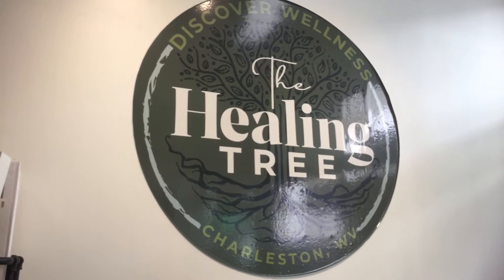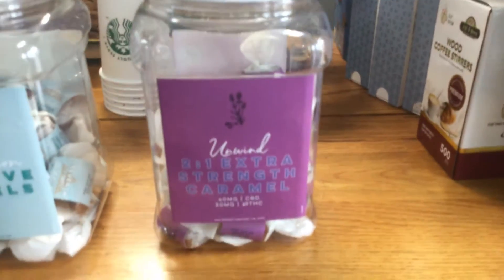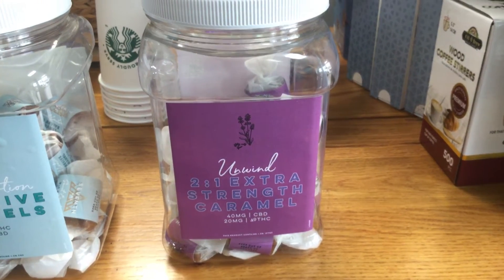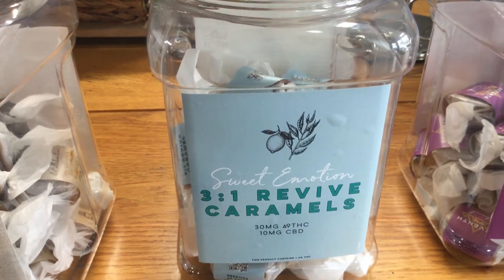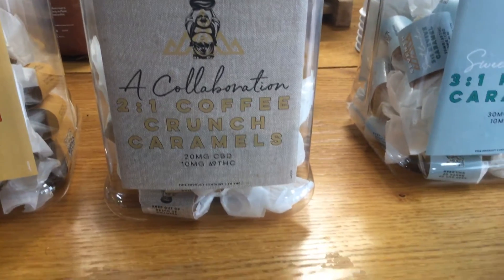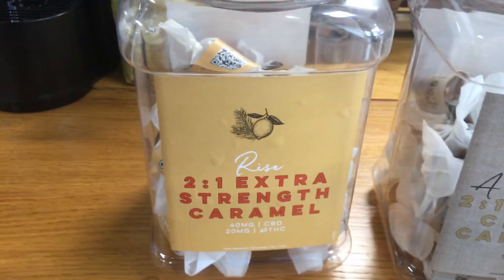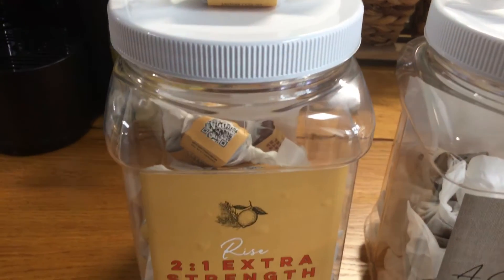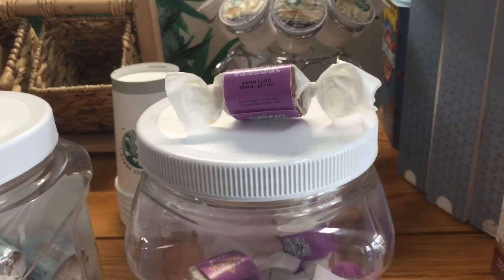new Product spotlight. Seventh Hill Delta 9 caramels.